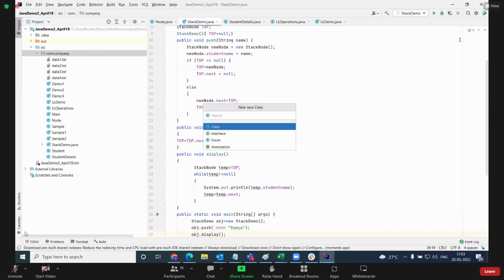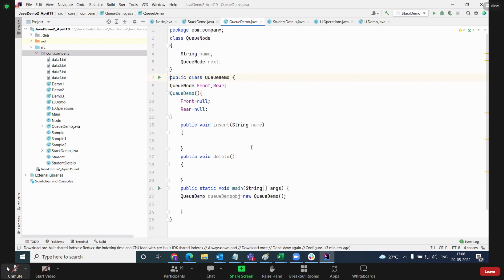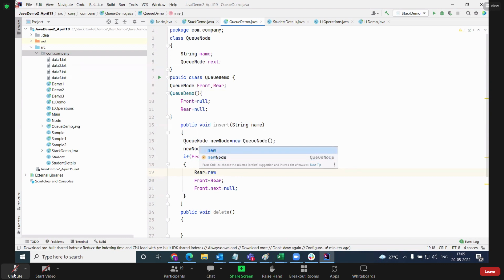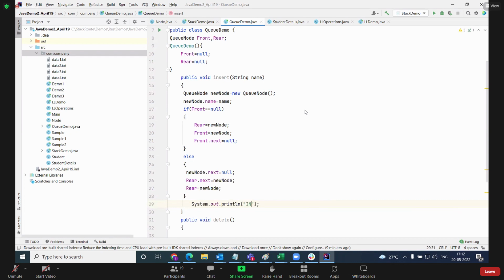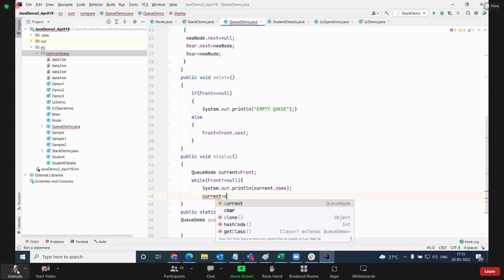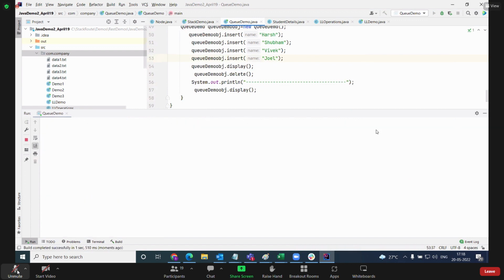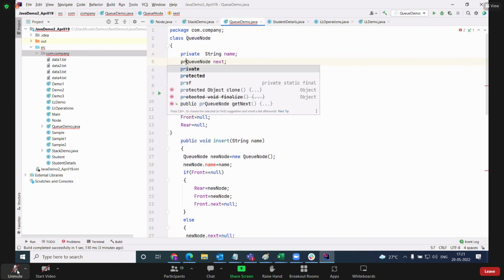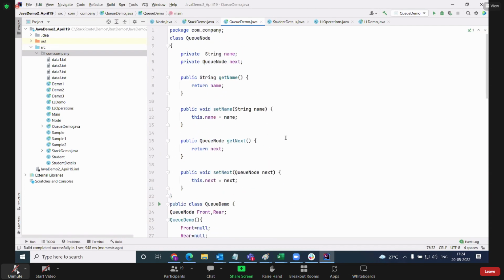05 20 Concept 05